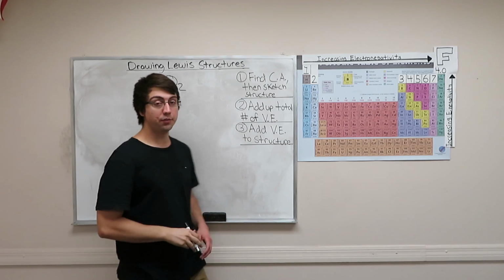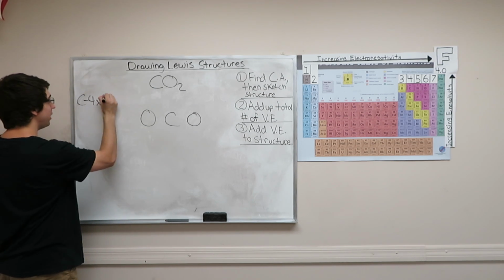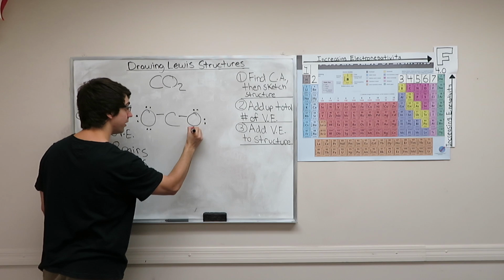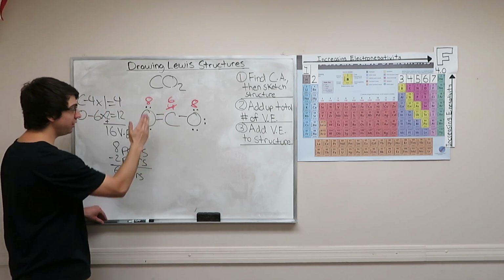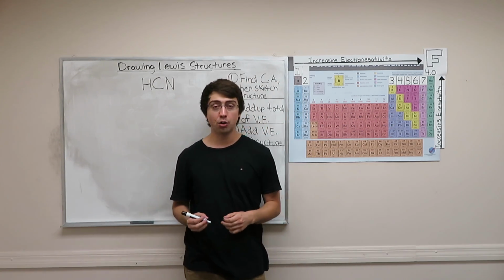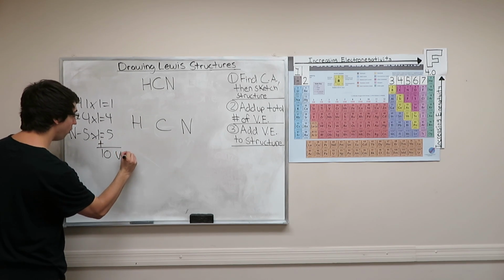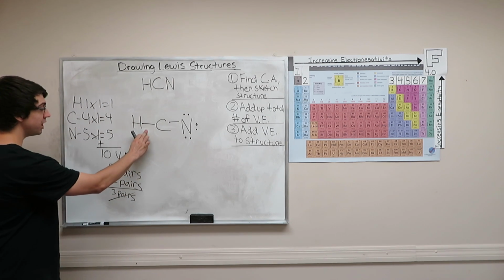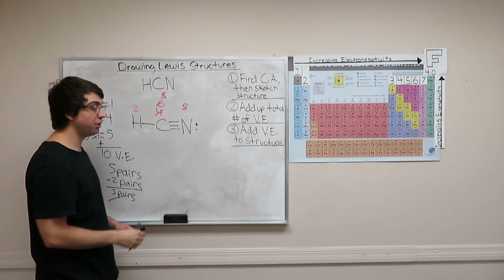Drawing Lewis Structures Part 2